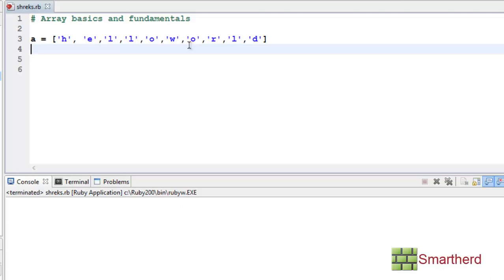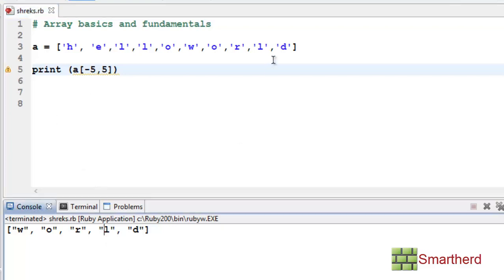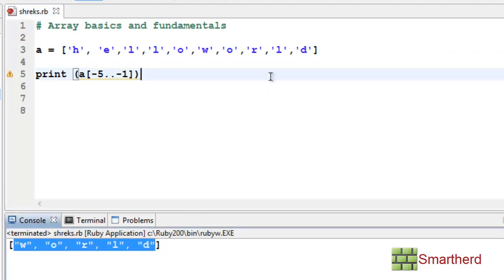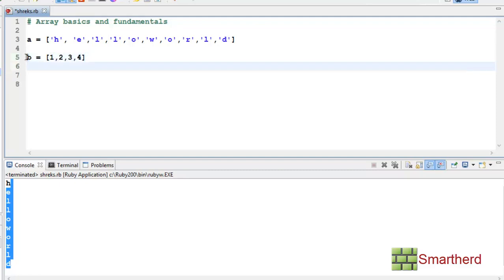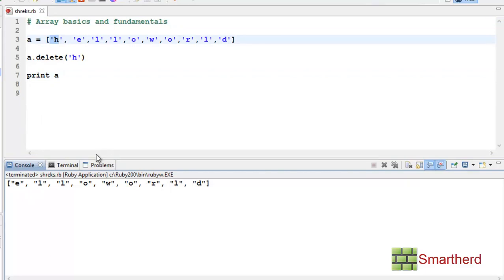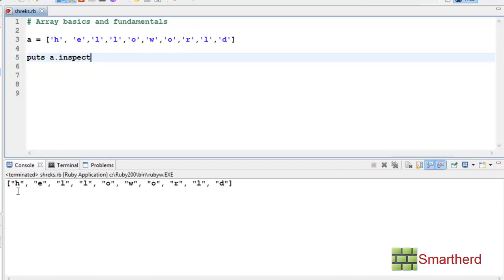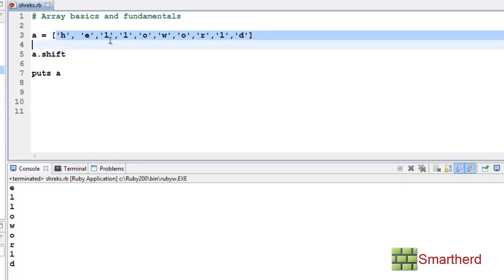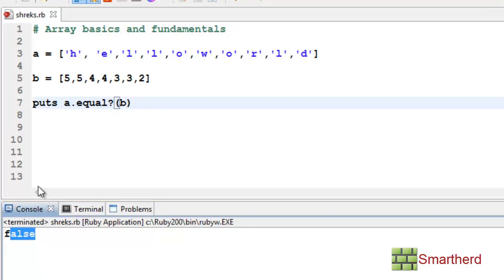#35 Ruby Tutorial : Array Basics and Fundamentals Part - 3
Arrays Basics and Fundamental with codes .